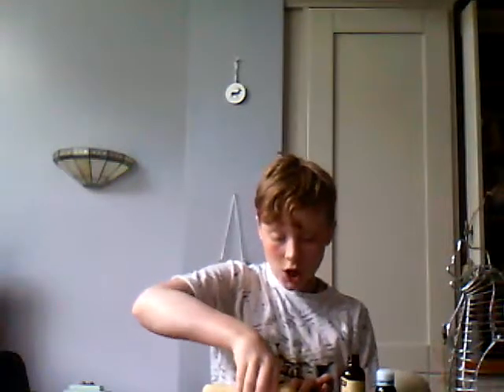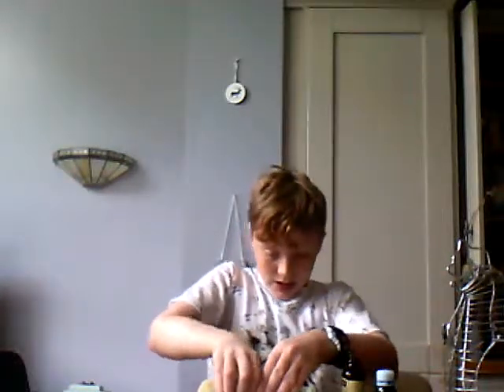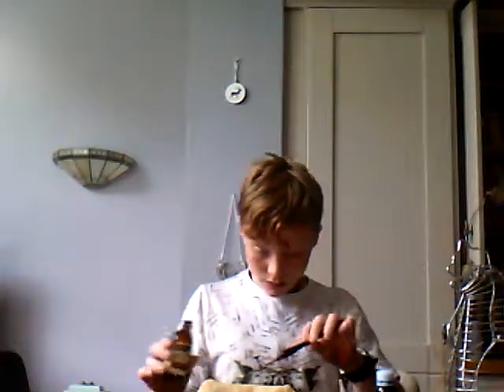Diy sea slug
Hey guys hope you enjoyed the video today was fun hope you enjoyed it I keep saying hope you enjoyed it please proper like turn on post notifications subscribe and the Whispers have been rattled see you everyone bye